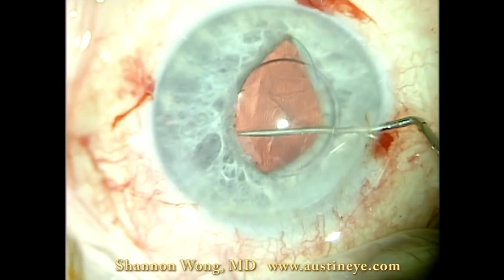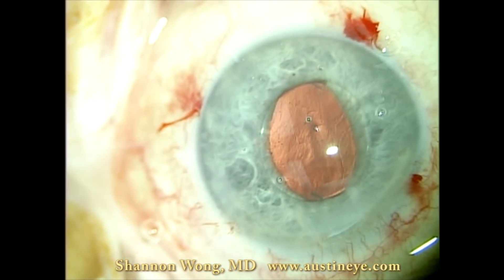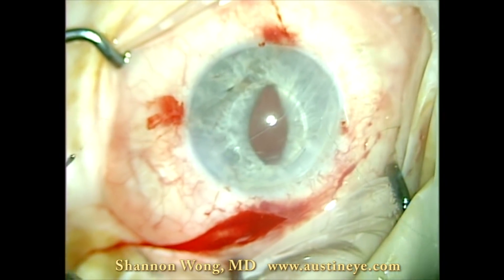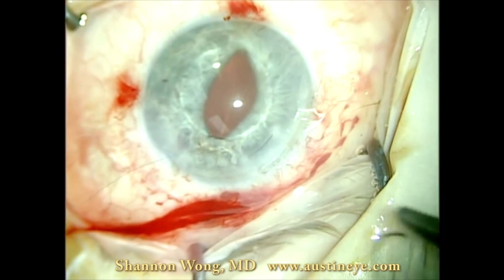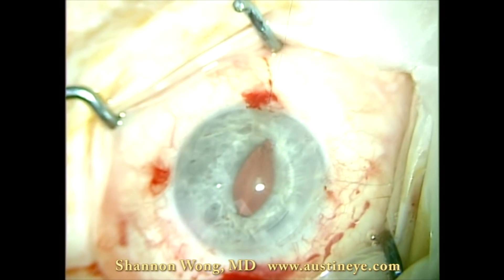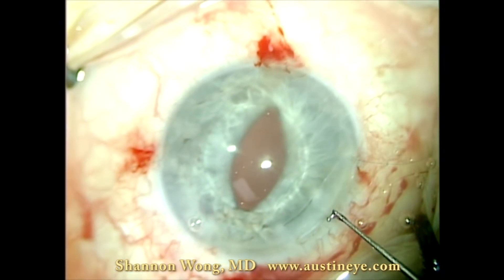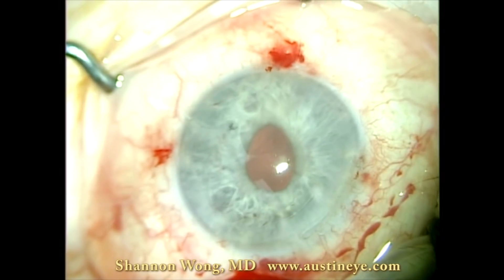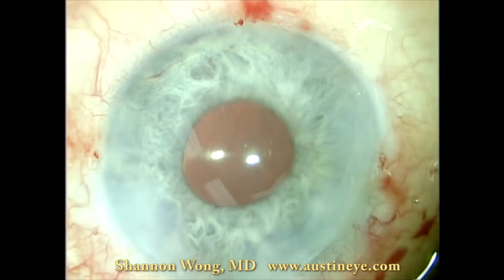Iris suture fixation of a posterior chamber IOL (tecnis multifocal) 1-14-13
Iris suture fixation tecnis multifocal PCIOL. How to tie a Siepser sliding slip knot. Shannon Wong, MD at Austin Eye demonstrates how to do both.